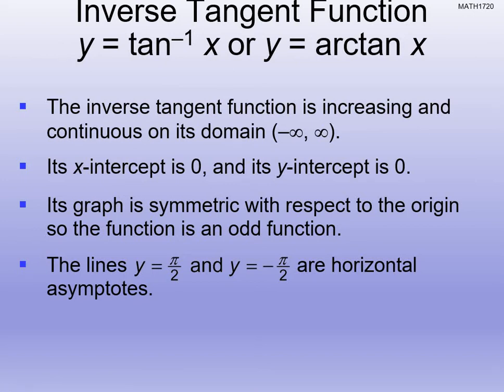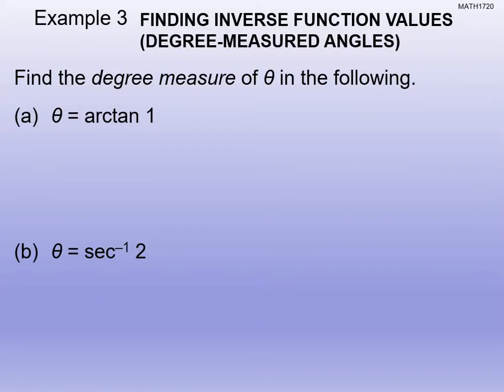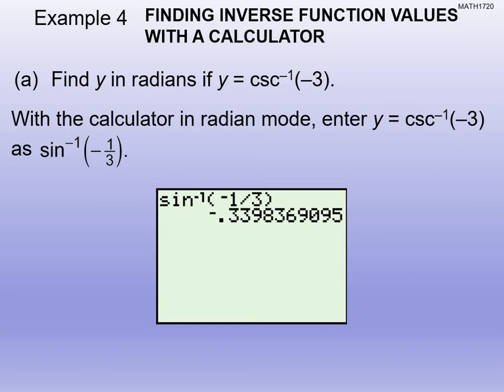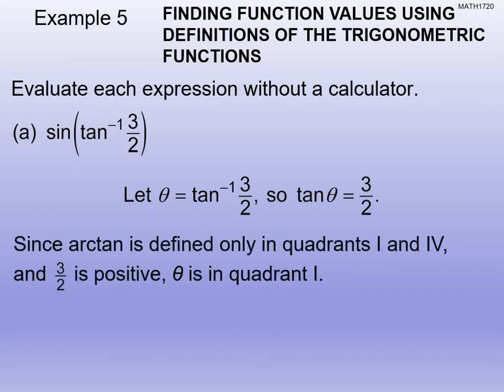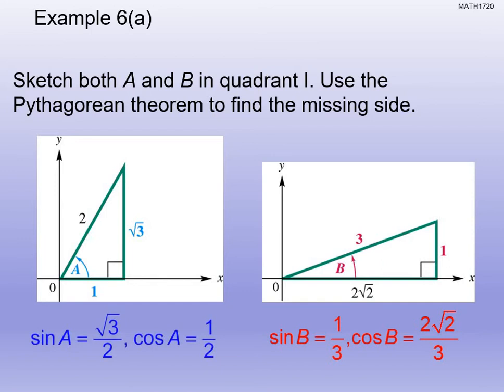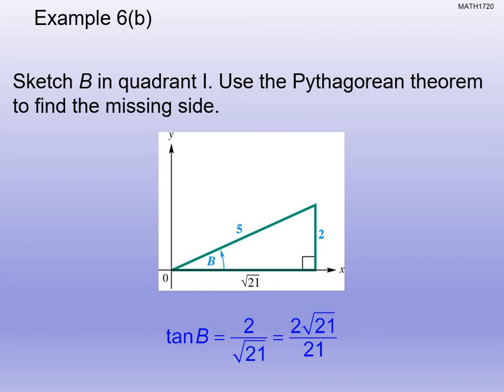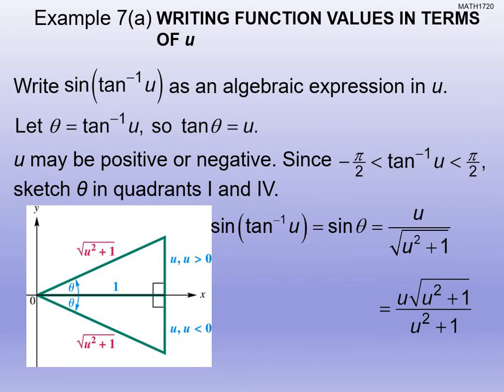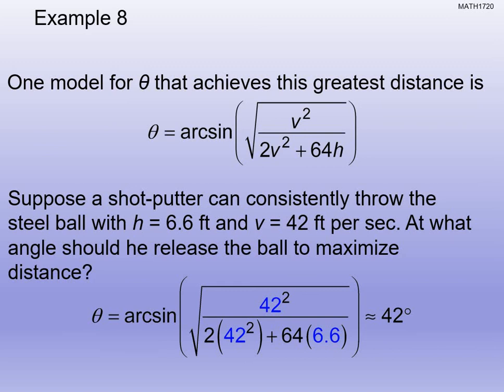MATH1720 Lecture 26 Chapter 6 Section 1 Inverse Functions Part 3